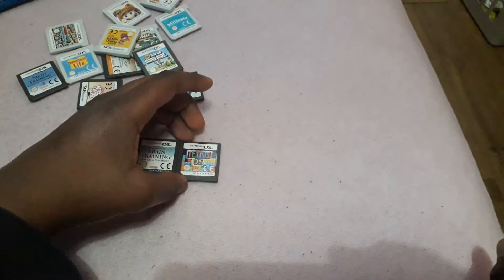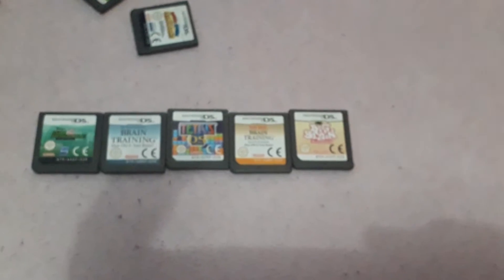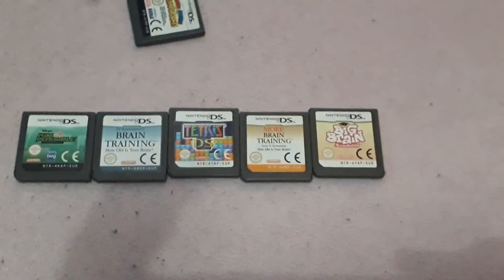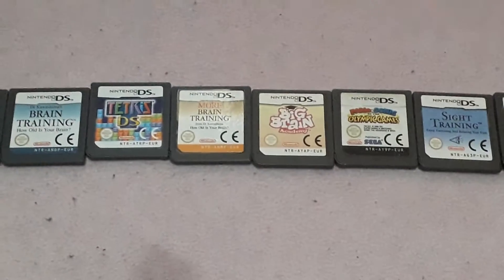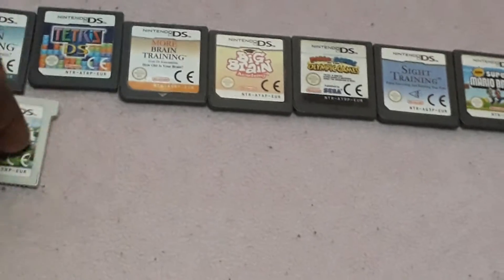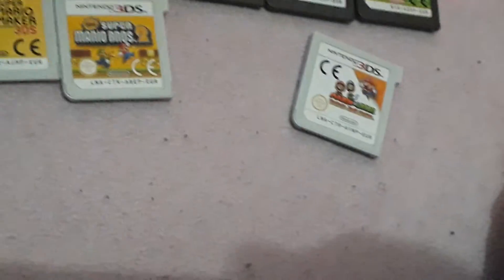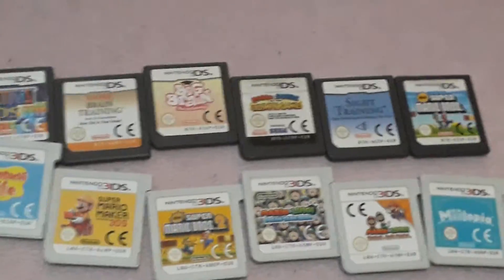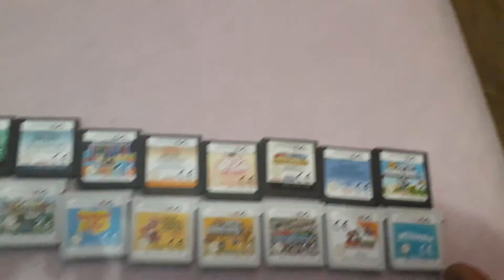DS/3DS Game Collection!! (March 2020)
Nice Game Cards!!!
Here is a list of the next DS/3DS games I will get!!!
DS Games List
1.Mario Kart DS
2.Super Mario 64 DS
3.M&S At The Olympic Winter Games
4.Sonic Colours
5.Sonic & Sega All Stars Racing
6.Mario Party DS
3DS Games List
1.Mario Kart 7
2.Paper Mario:Sticker Star
3.
4.
5.
6.